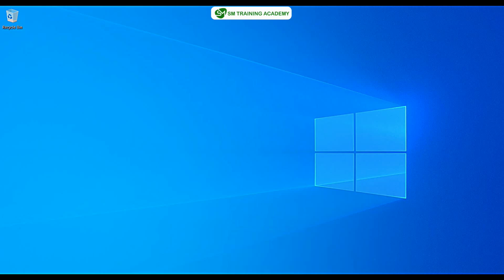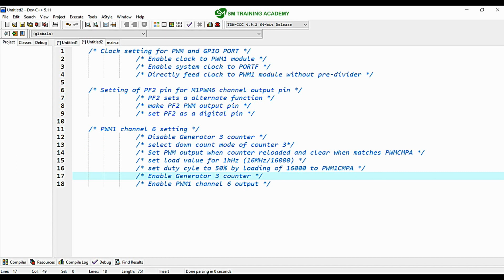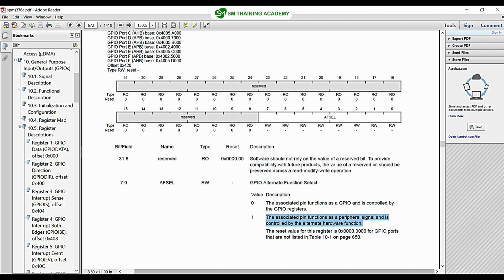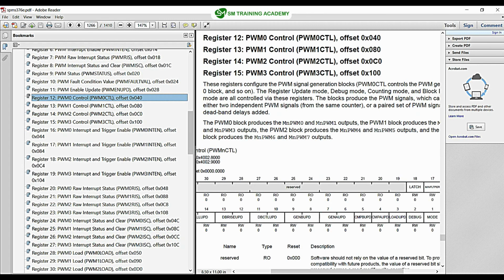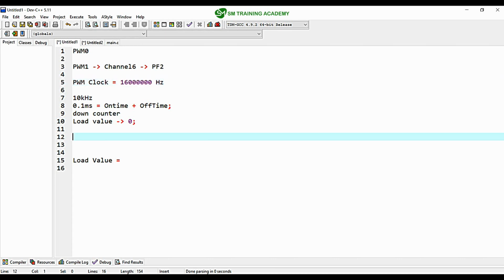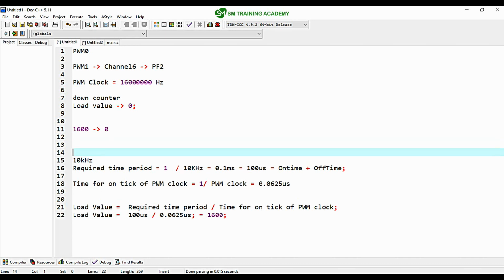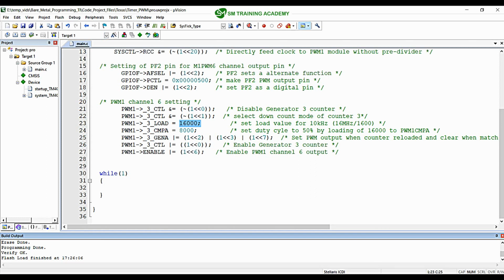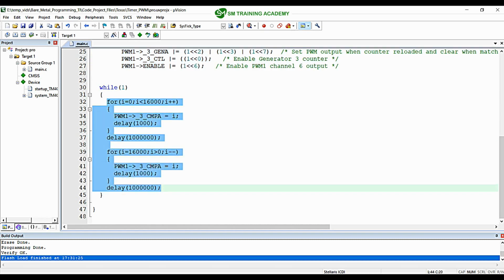Generating PWM Signals in TM4C123 | Tiva C Launchpad | Keil uVision IDE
This video will get you some knowledge on Generating PWM signals using PWM modules available in TM4C123 microcontroller, Then we will write a program to produce square pulses of required frequency and dutycycle in Tiva Microcontroller, This is a course on Bare Metal programming in KEIL IDE  for the TM4C123GH6PM microcontroller , For learning this course for free with all the documents and necessary source code for all the lectures

Here is the playlist for Introduction to Bare Metal Programming Course in ARM Cortex-M (TM4C123GXL):

If you wish to take up the course with full resource for free kindly